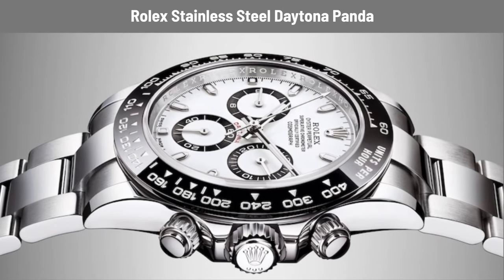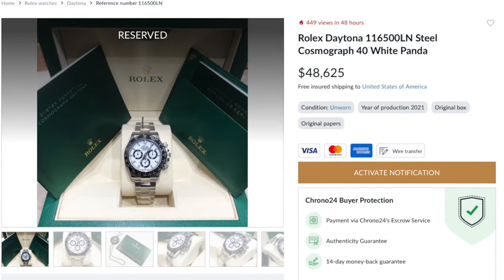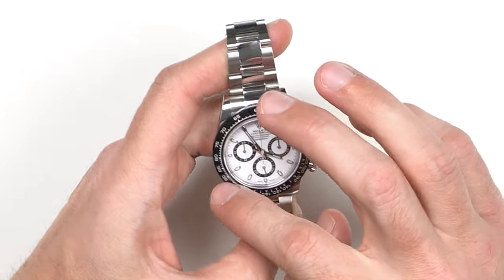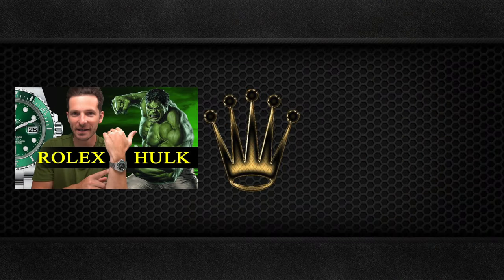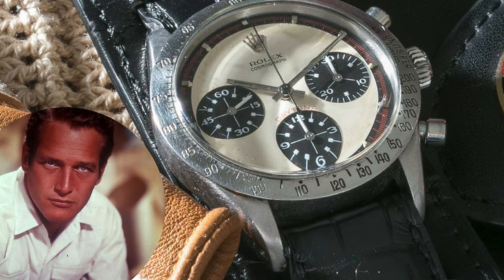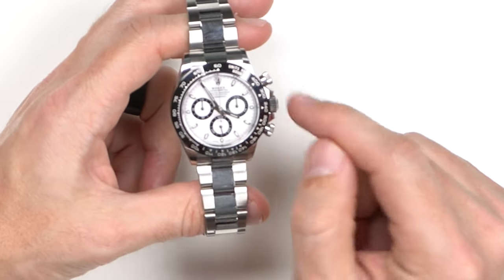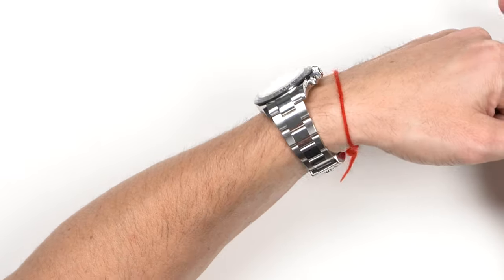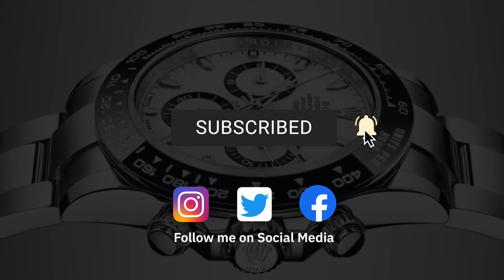Rolex Stainless Steel Daytona Panda 116500LN Ceramic White Dial Review and Unboxing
Rolex released some updates to the Stainless Steel Daytona and it took the watch world by storm. Although the Rolex Stainless Steel Daytona is not a new item, it is very hard to obtain with waiting lists ranging from 2-5+ years if you have a great relationship with a an authorized dealer.

Rolex prices have recently surged pretty much doubling with gray market prices on Rolex Stainless Steel Daytona including the Rolex Panda going upward of $35,000+ and Rolex has also made less of these watches due to supply issues raising the prices even higher as the supply has decreased.

The Rolex Stainless Steel Daytona Review in this video covers the White Dial Stainless Steel Daytona which is also known as the Panda because of of its white and black combination on the beautiful dial. The Rolex Stainless Steel Daytona also comes with a black dial as well, but the white dial version is the more sought after between the two.

In this video, I review and unbox the Rolex Stainless Steel Daytona white dial panda that I purchased from a local Authorized Dealer and I go over my thoughts on this watch as a watch enthusiast and collector and give you my thoughts on this beautiful timepiece as well as compare it to the past two versions of the Stainless Steel Daytona models including the white dial from the previous version and the black dial Daytona which is also very rare and highly priced at this time.

My review and unboxing is not a technical review that you will find from a watch reseller or dealer, but more of an angle from someone that is passionate about timepieces, a collectors take on the Rolex passion, and a comparison of two other Stainless Steel Daytona models in my possession.

The content in this video is accurate as of the posting date. Some of the offers mentioned may no longer be available. If you need advice, please contact qualified and licensed professionals, including Certified Public Accountants, attorneys, insurance agents, real estate agents, financial advisors, or appropriate licensed professionals for the subject you would like help with. Neither Simon Katz nor Ideal Visibility, Inc. are qualified or licensed in any profession and the content should NOT be taken as advice on investments, personal or business choices, or decisions. This video is made for strictly entertainment purposes.